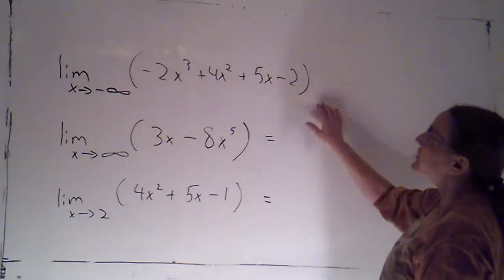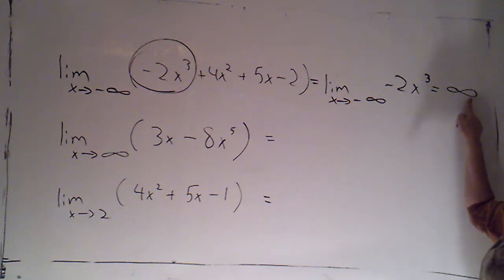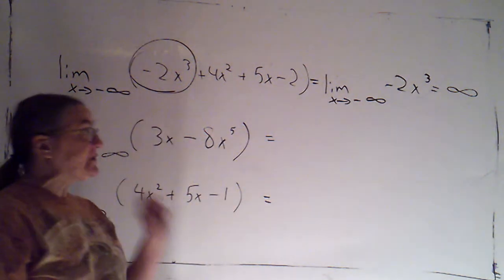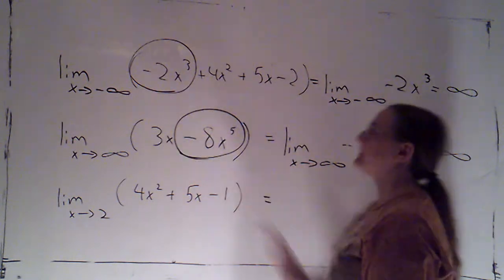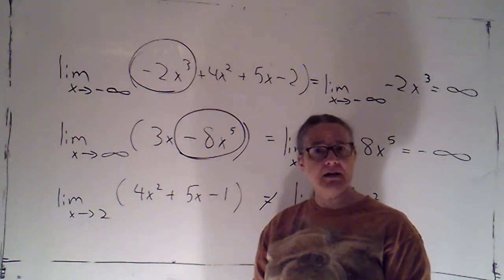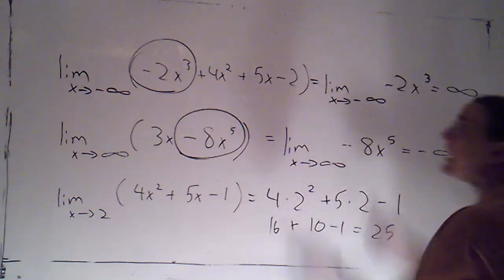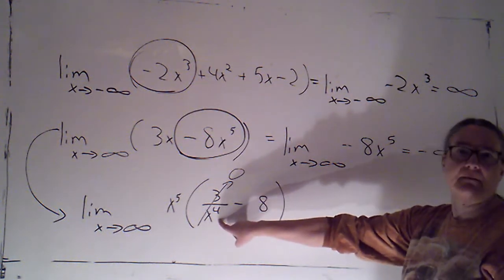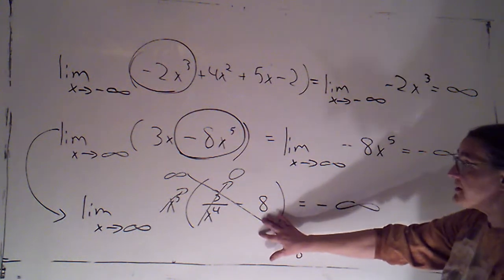3A 2 6 part 7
Students practice determining the end behavior of polynomials.